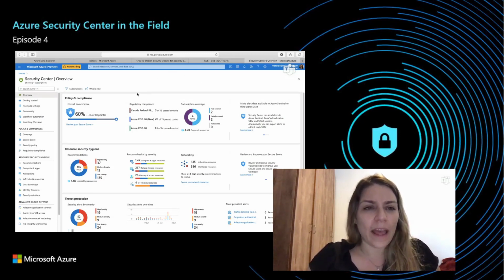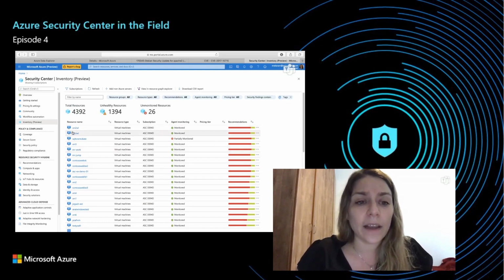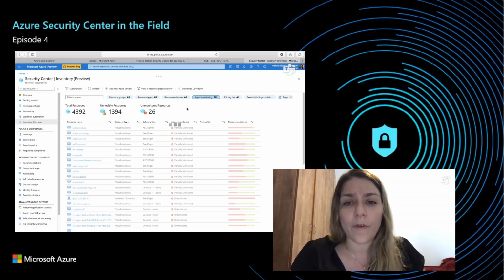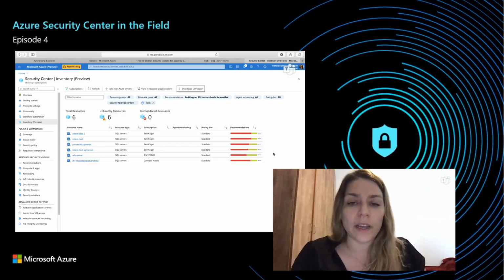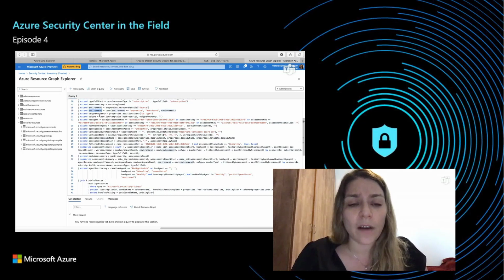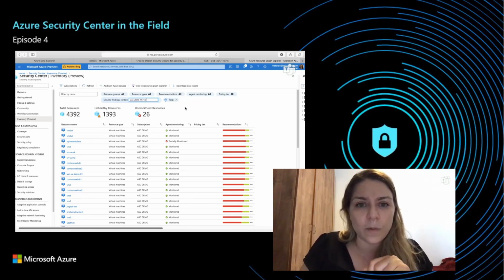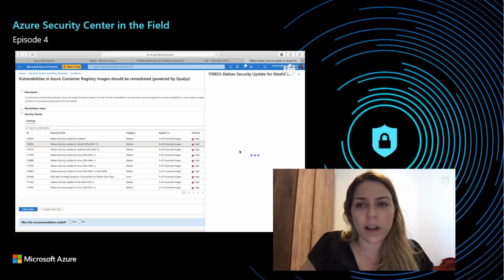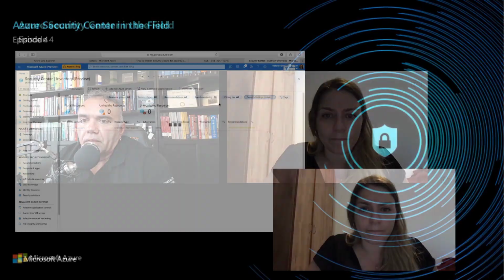New inventory dashboard | Azure Security Center in the Field #4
In this fourth episode of the Azure Security Center in the Field, Meital Taran-Gutman joins Yuri Diogenes to talk about the new Inventory dashboard in Azure Security Center, demonstrate the powerful capability to quickly identify resources monitored by ASC and how it integrates with Azure Resource Graph.